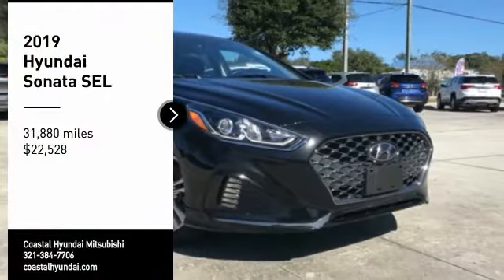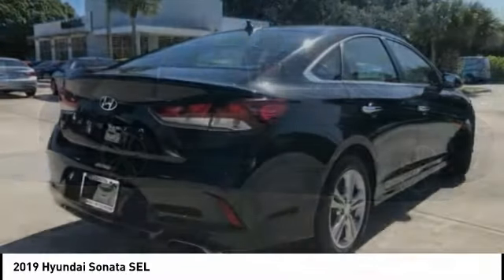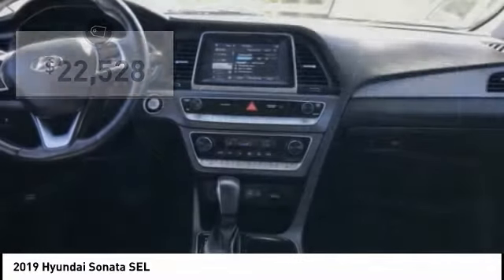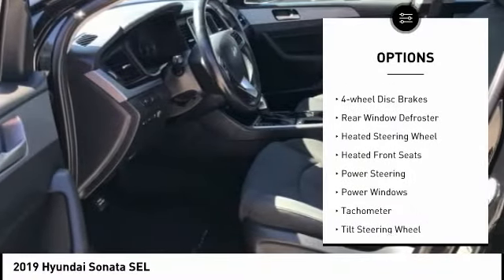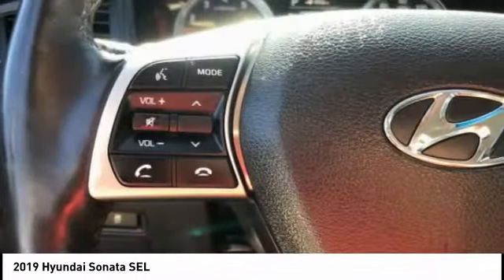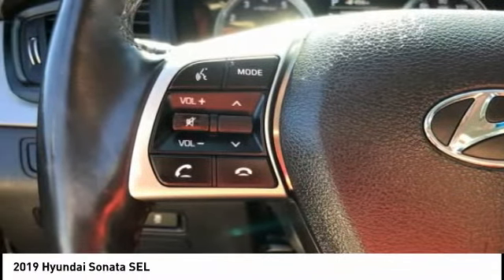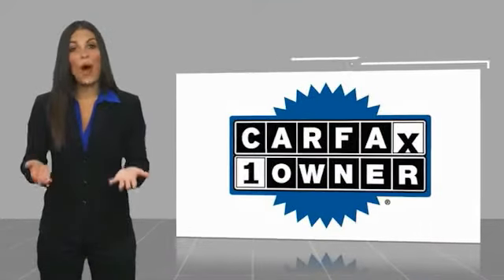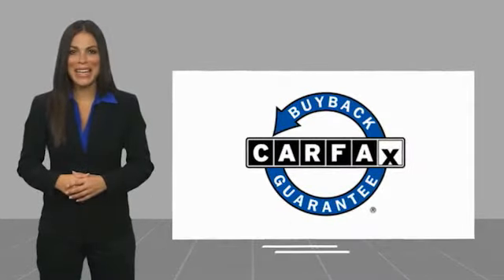2019 Hyundai Sonata Melbourne FL H76048A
2019 Hyundai Sonata SEL

This 2019 Hyundai Sonata SEL in Phantom Black features: FWD Clean CARFAX. CARFAX One-Owner. Recent Arrival! 25/33 City/Highway MPG Awards: * 2019 KBB.com 10 Best Sedans Under $30,000 * 2019 KBB.com 10 Most Comfortable Cars Under $30,000 Visit our virtual showroom 24/7 @